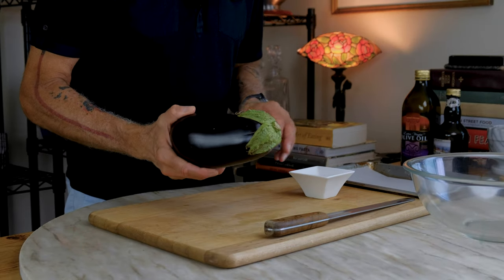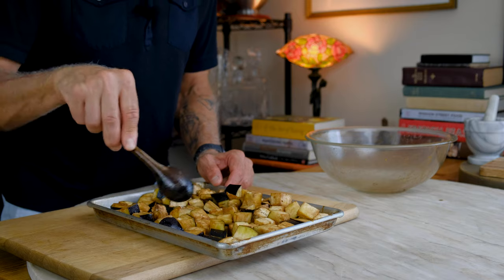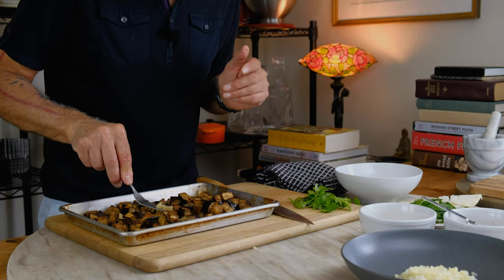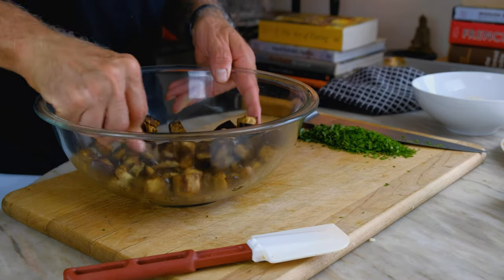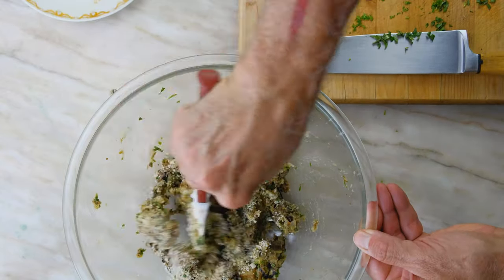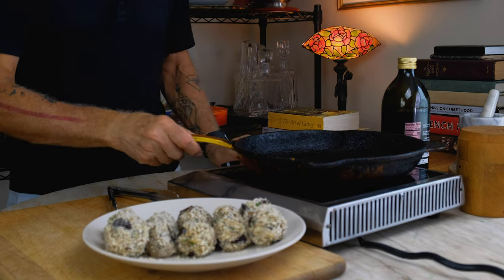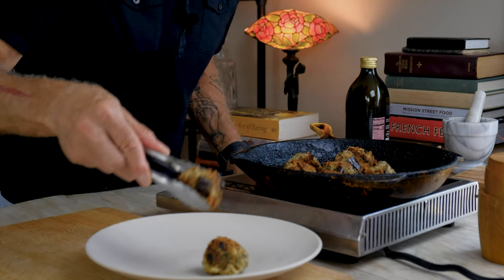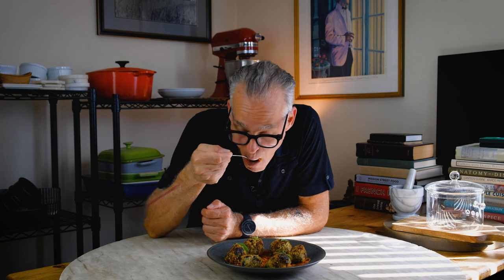Easy Vegan Eggplant Meatball Recipe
This Vegan Eggplant meatball Recipe is easy to make and a delectable addition to your dinner lineup.